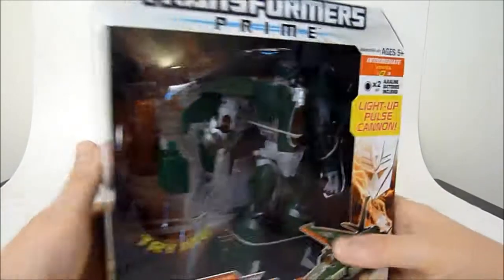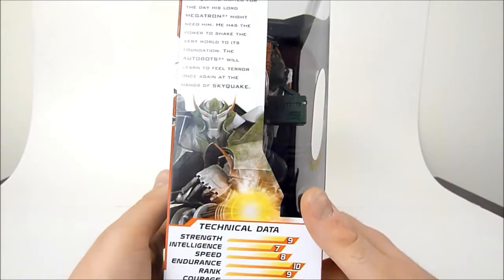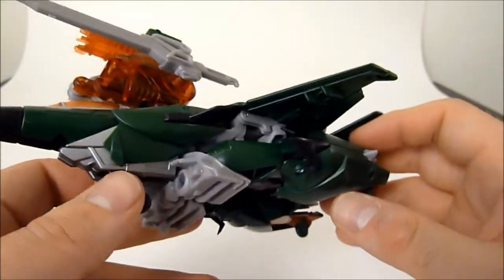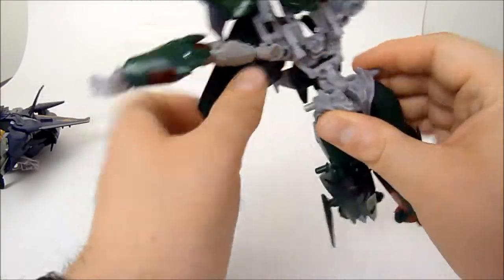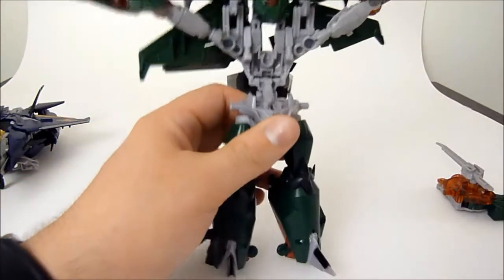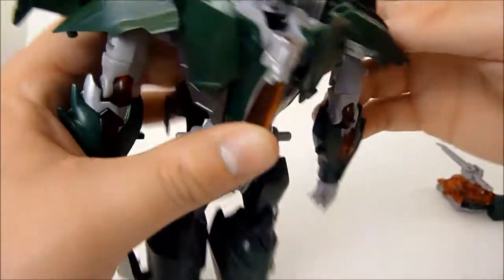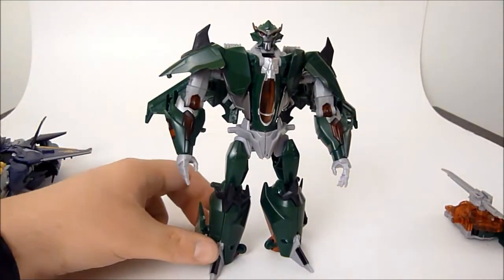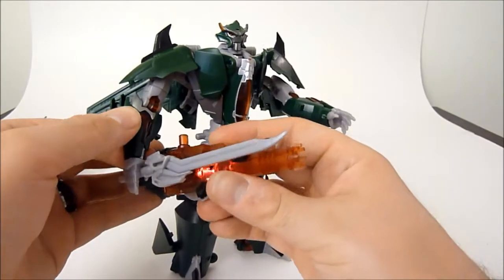Transformers Prime Voyager Skyquake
Found this guy by accident. seriously.